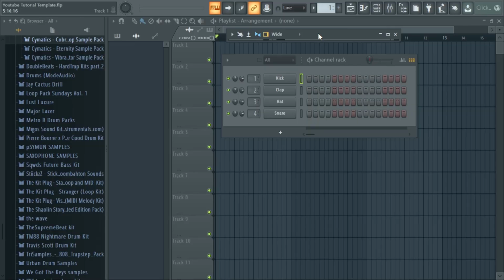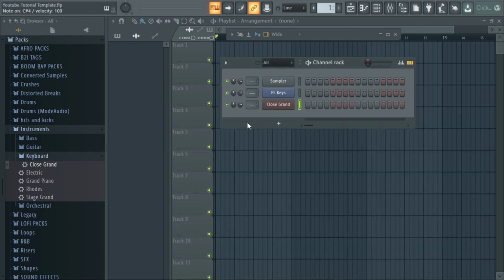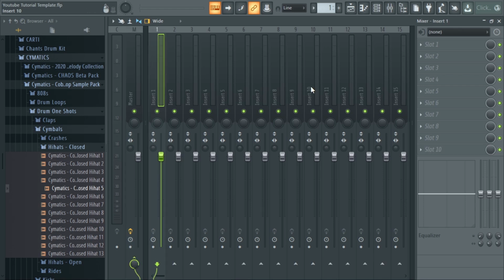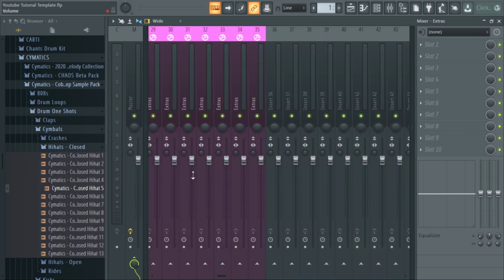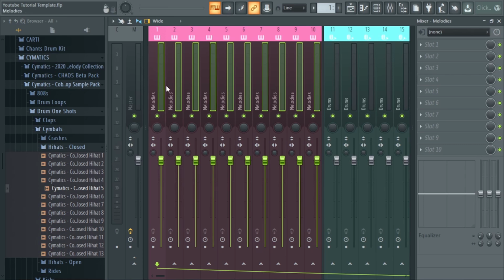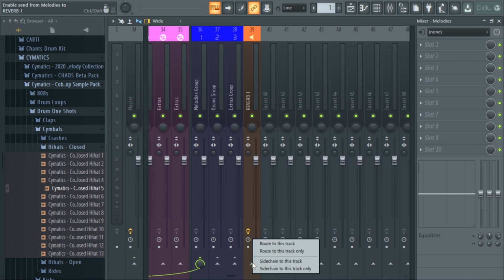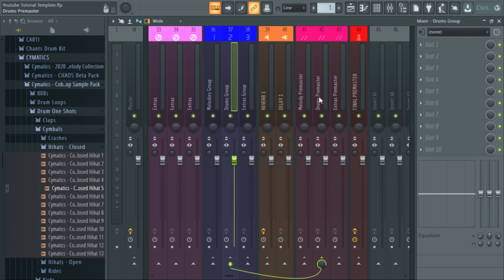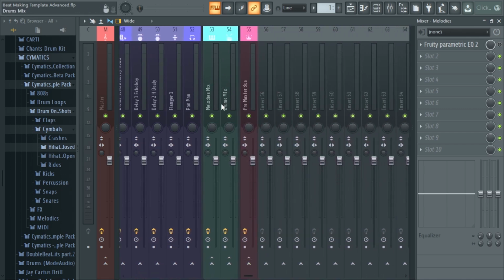How To Create a Beat Making Template in FL Studio.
#00:00 Introduction
#02:39 FL Studio Onscreen Demonstration
#03:10 Adding VSTS and Samples to Channel Rack
#04:57 Mixer
#11:38 Conclusion

BPM:
KEY:
Ps - Please note that we are paying homage/respect to the above-mentioned artist/s. This video is not an absolute reflection/representation of their original work.

,(FREE) Summer Walker Acoustic Type Beat || "Summer Interlude"